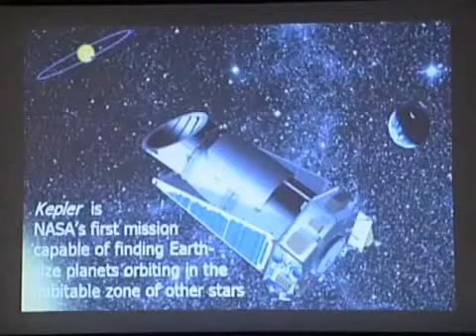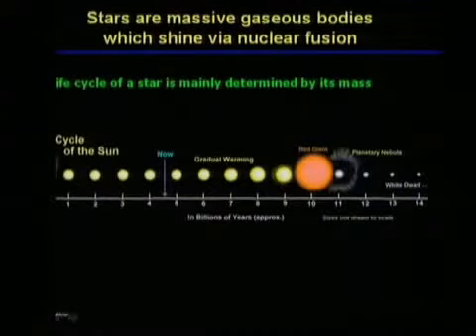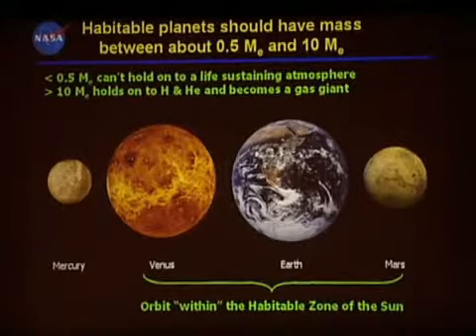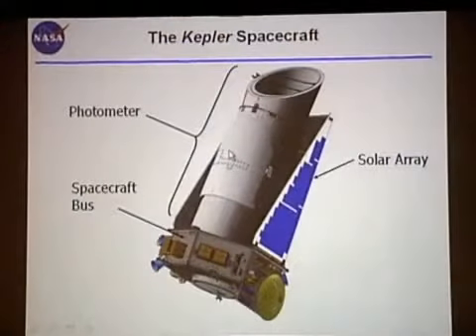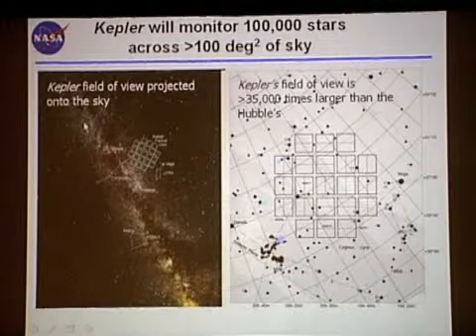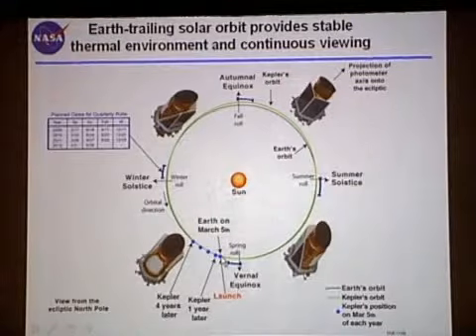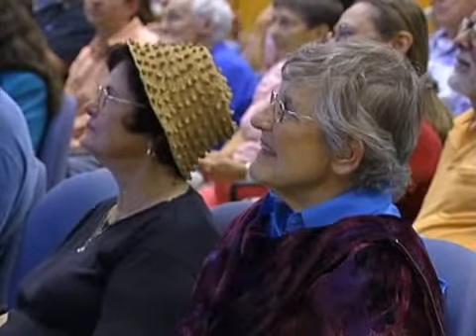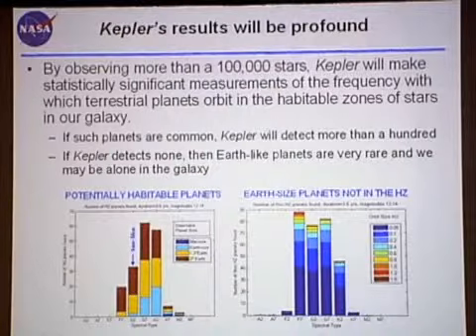NASA Kepler, a Planet Hunting Mission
NASA Kepler, a Planet Hunting Mission Continue.